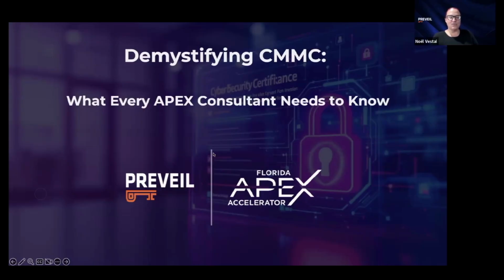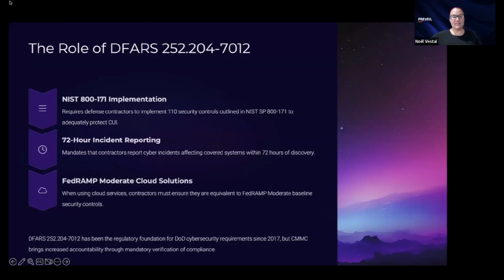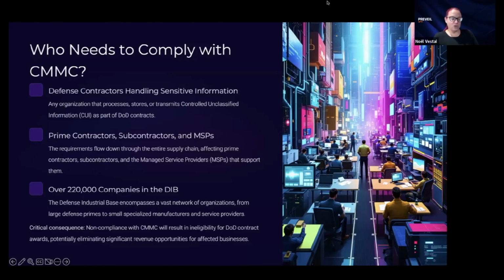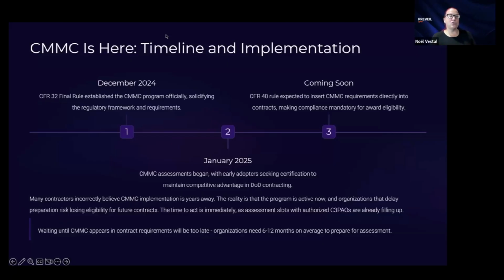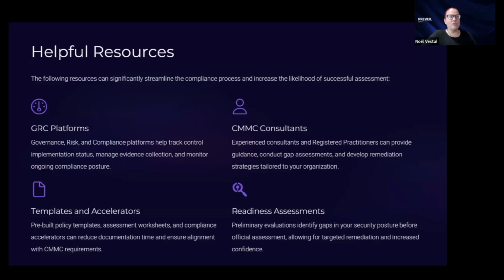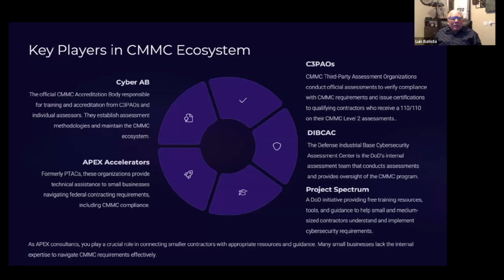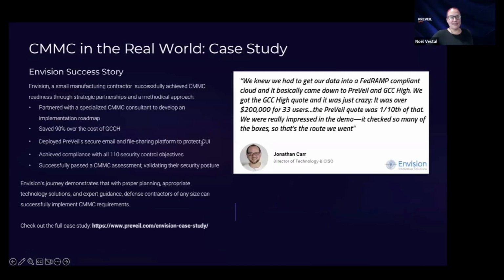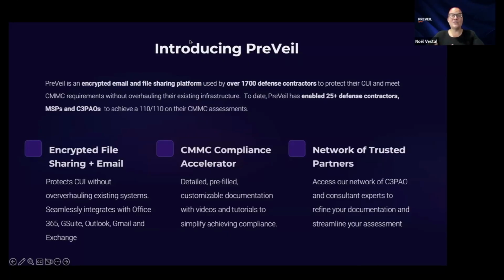Demystifying CMMC: What Every APEX Consultant Needs to Know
This special session is designed to equip APEX consultants  with the clarity, tools, and confidence to support your DIB clients through CMMC. In this session, you’ll get:

*A plain-English overview of CMMC and who it applies to
*A real-world case study of a DIB organization that scored a perfect 110/110
 *How PreVeil’s proven compliance platform has helped 20+ contractors achieve certification